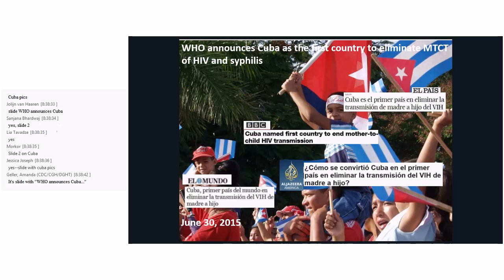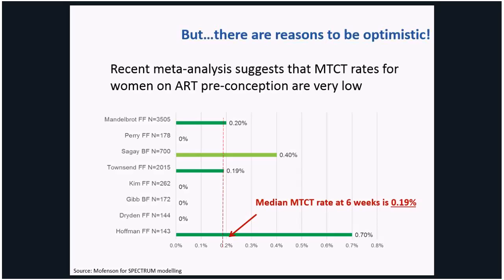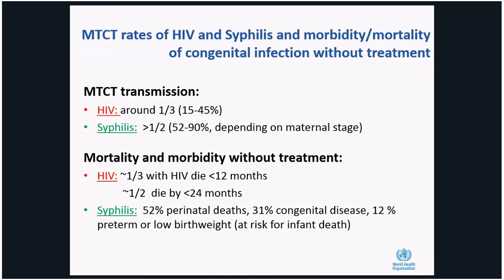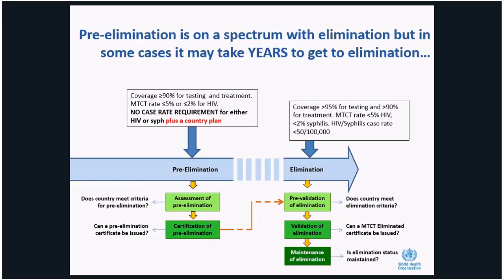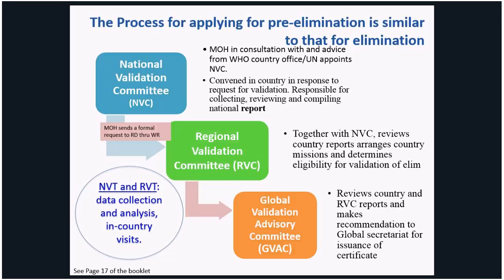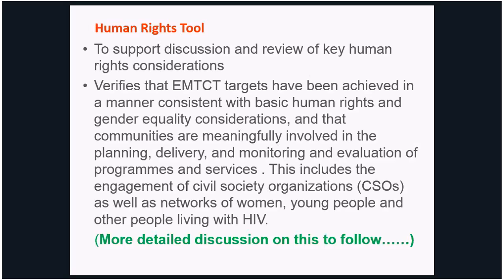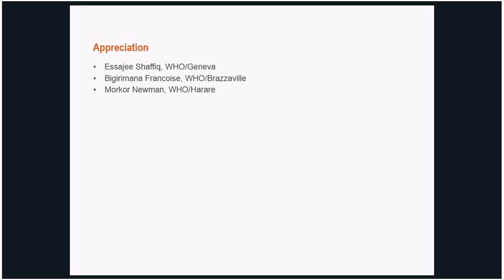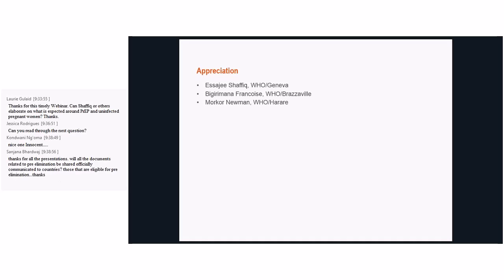The Path to Elimination (IATT Webinar) Thursday, March 17, 2016 8:34:45 AM